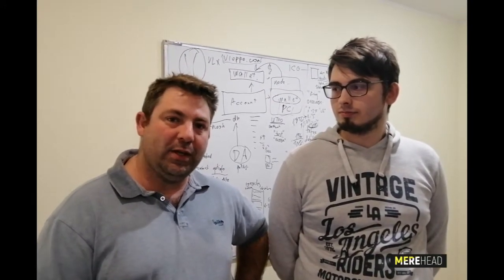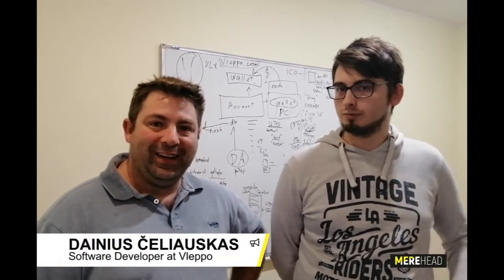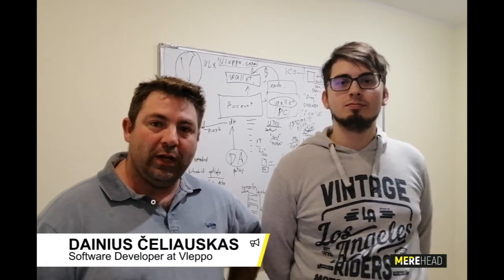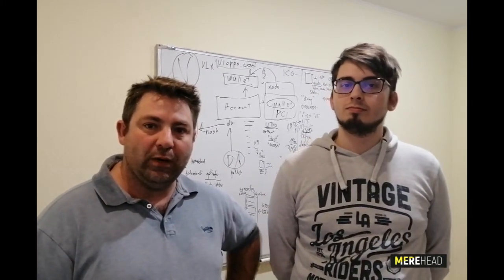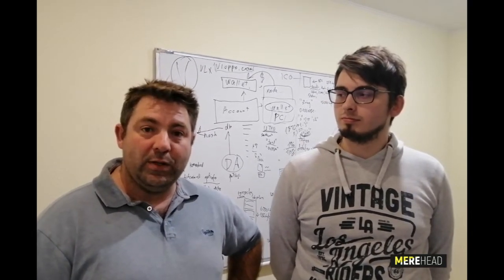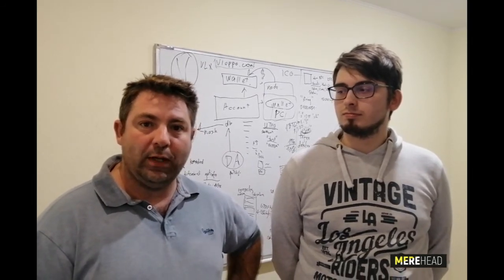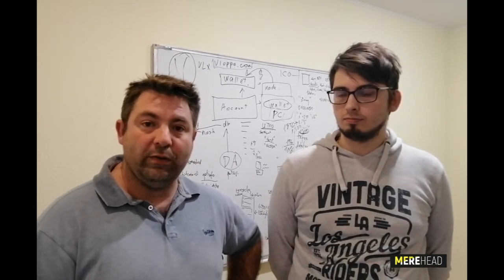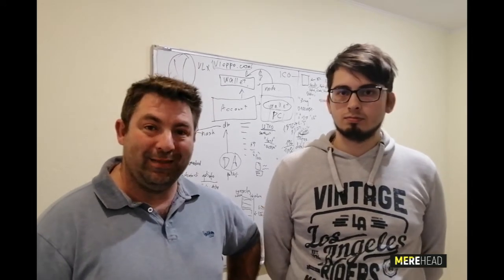Vleppo Collaboration & Merehead Review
We’ve got the feedback from our good friends and at the same time our clients. CEO of Vleppo about partnering with Merehead.

Vleppo is a digital asset exchange platform, which makes use of the Komodo Blockchain protocol, empowering the owners of listed digital assets and unlisted digital assets (social media profiles, avatars, etc.) to unlock the value of their assets.
Develop your own blockchain ecosystem with Merehead’s blockchain experts today.